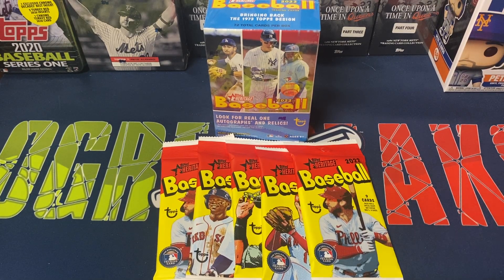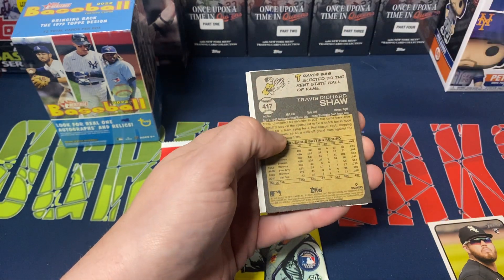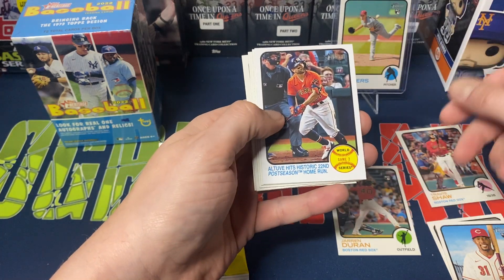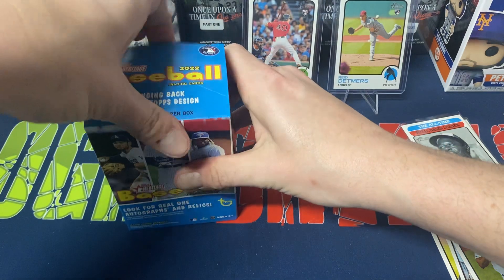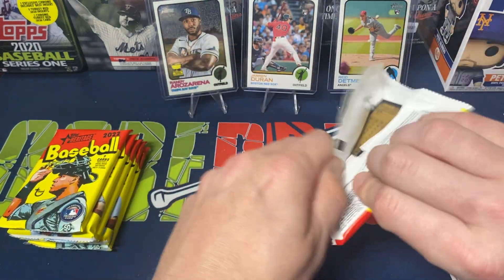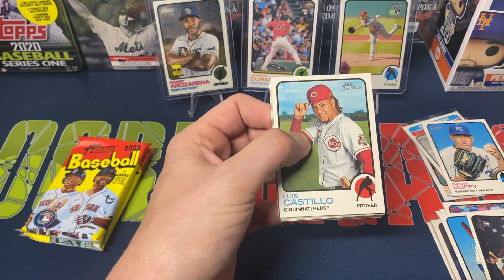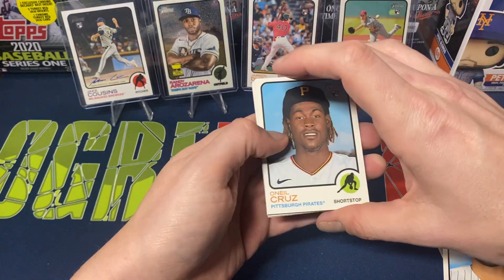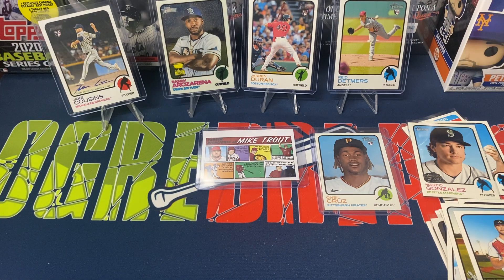2022 Topps Heritage Baseball Retail Pack and Blaster Box Opening!! Pulled A Rookie Auto!!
Opening 5 retail value packs and a blaster box of 2022 Topps Heritage baseball cards. Each retail pack has 9 cards per pack and each blaster box has 8 packs per box.